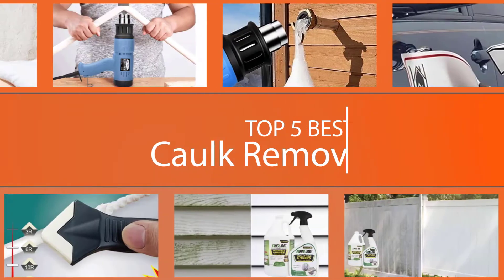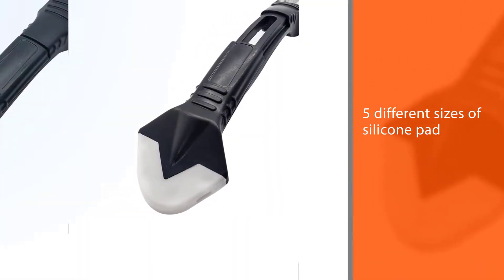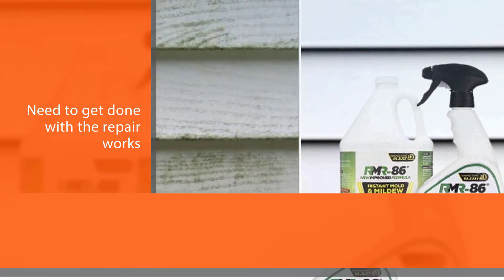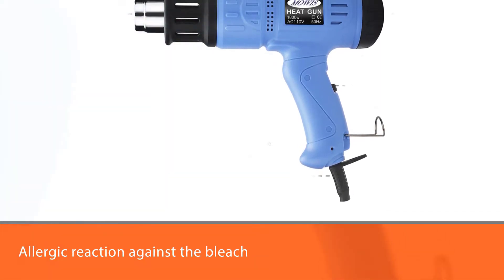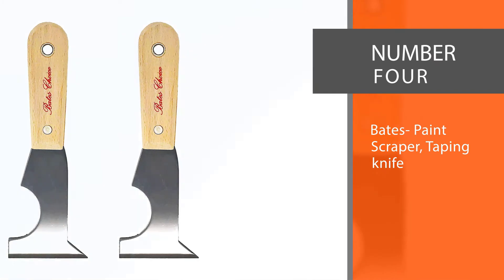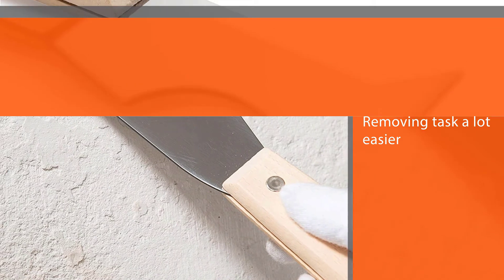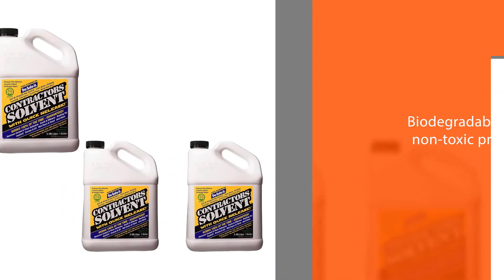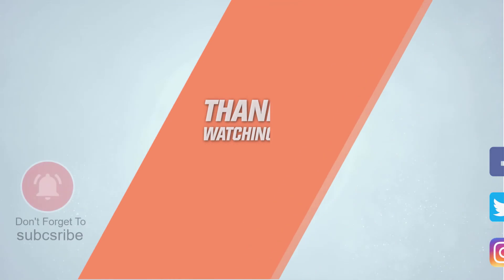Top 5 Best Caulk Removers for Bathtub, Shower, Wood, Vinyl Windows & Furniture [Review 2024]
Best caulk removers featured in this video:
NO. 1. Haoguo 3 in 1 Silicone Caulking Tools
NO. 2. RMR-86 Instant Mold and Mildew Stain Remover Spray
NO. 3. Mowis Heat Gun, Mowis 1800W Heavy Duty Hot Air Shrink
NO. 4. Bates- Paint Scraper, Taping knife
NO. 5. Orange Sol 10022 Contractor Solvent

🕝Timestamps🕝
0:09 Introduction
0:18 Haoguo 3 in 1 Silicone Caulking Tools
1:06 RMR-86 Instant Mold and Mildew Stain RemoverSpray
1:56 Mowis Heat Gun, Mowis 1800W Heavy Duty Hot Air Shrink
2:45 Bates- Paint Scraper, Taping knife
3:34 Orange Sol 10022 Contractor Solvent

What Is a Caulk Remover?
Krud Kutter Caulk Remover is a specially formulated remover that aids in the removal of caulks and sealants from a variety of surfaces. Krud Kutter Caulk Remover works on most caulks and sealants including Silicone, Acrylic Latex, and Polyurethane. Safe for indoor or outdoor application.

What is the Best Caulk Remover to buy?
If you are looking for the top caulk remover, then you are in the right place. The Tool Centric team tries to collect as much information as possible, read lots of user-based reviews, and rank them based on quality, value for the price, the reputation of the manufacturers, etc. Please let us know if you have something in your mind in the comment section.